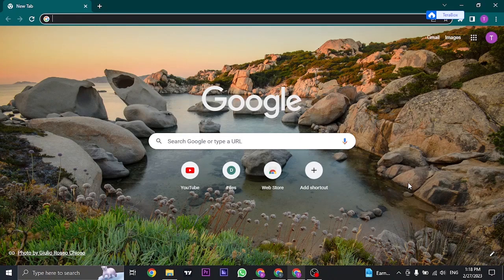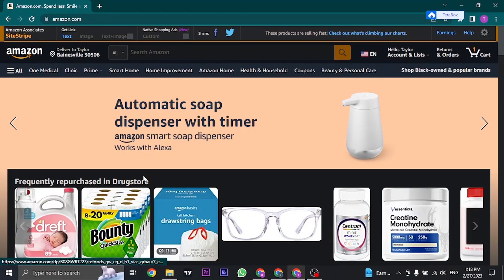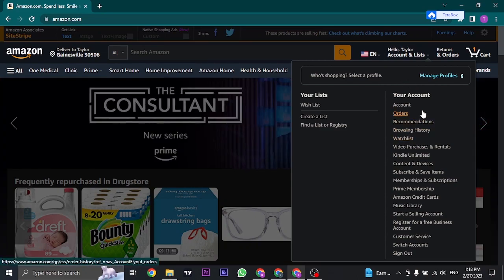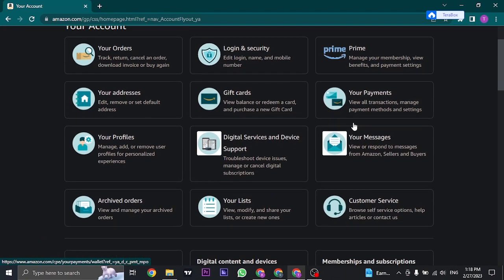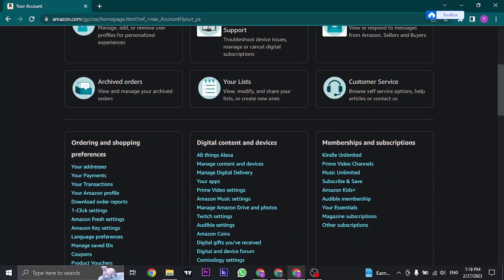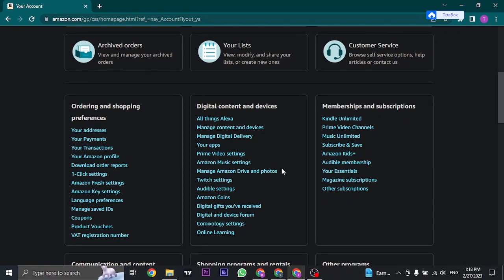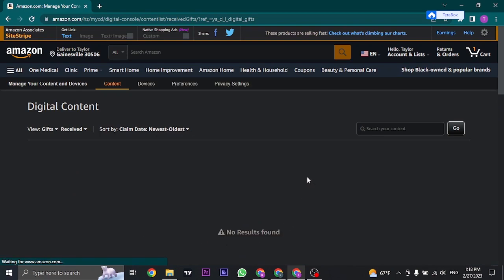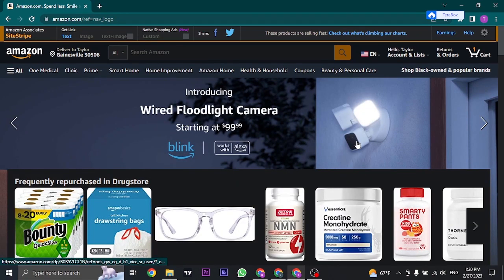How To Find Digital Code On Amazon (2023)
Learn how to find your amazon digital code in minutes. Guide to finding your amazon digital code.

Have you purchased digital content on Amazon but can't seem to find your digital code? Don't worry - our comprehensive guide will show you how to find your Amazon digital code quickly and easily. With step-by-step instructions and helpful tips, you'll be accessing your digital content in no time. Don't miss out on your purchases - watch our video now and learn how to find your Amazon digital code!